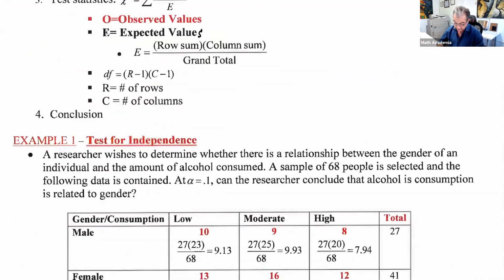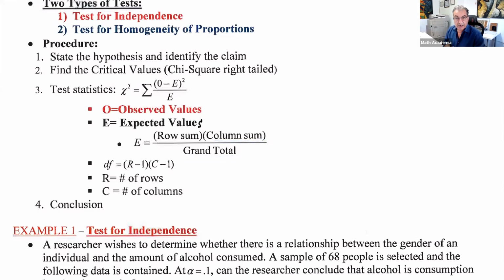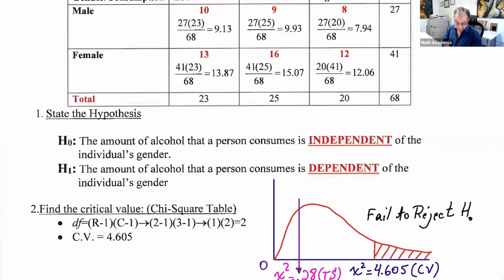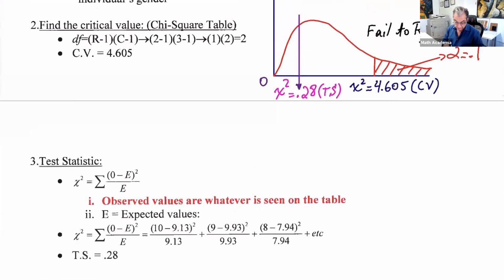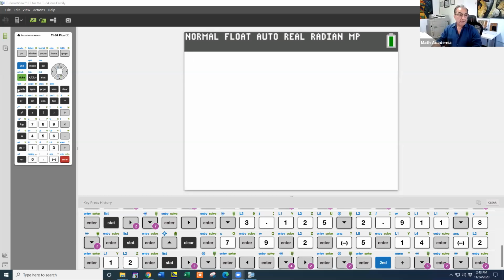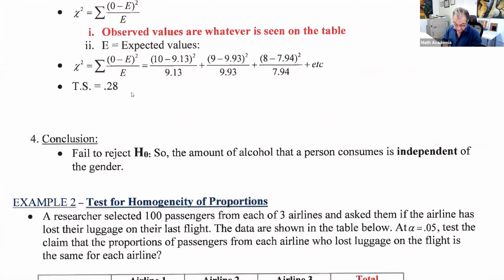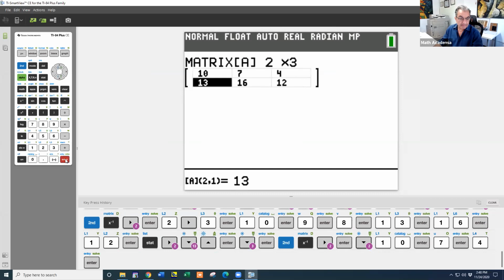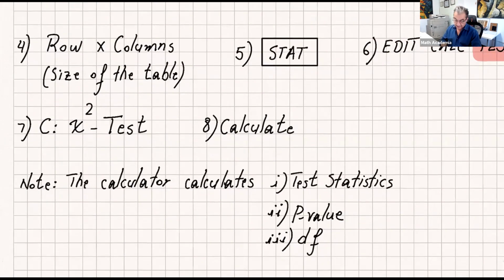STATISTICS: CONTINGENCY TABLES